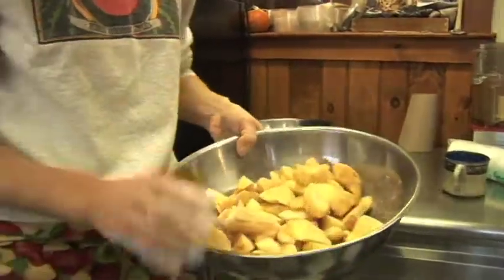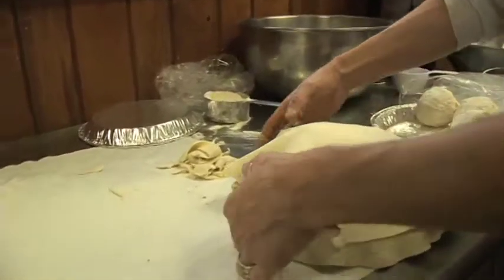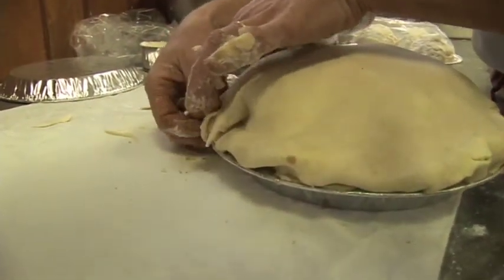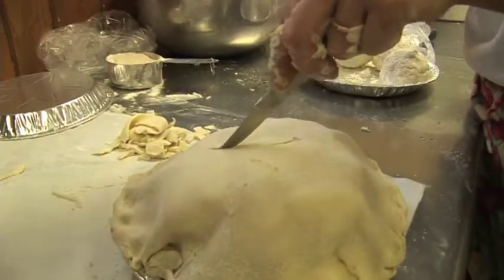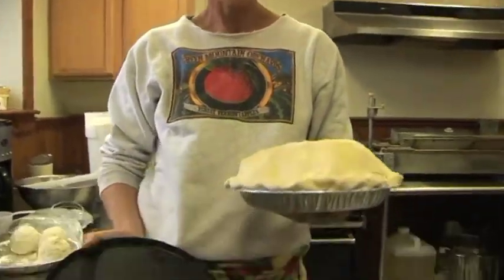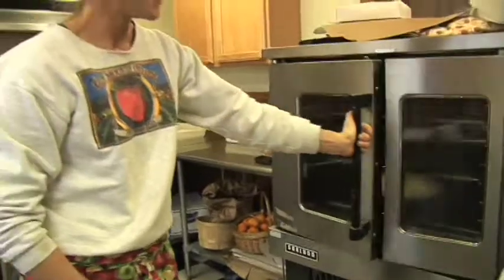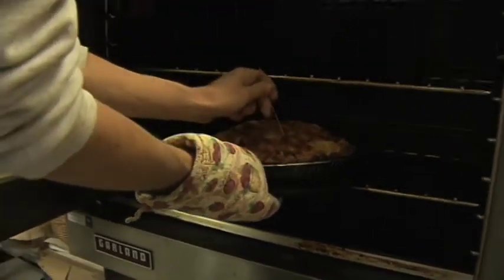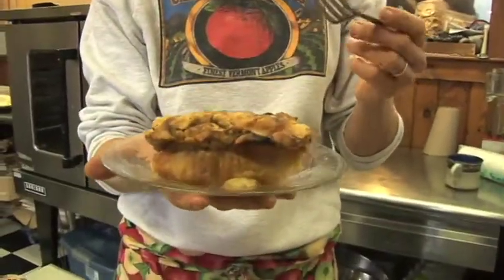Apple pie, part III: from crust to oven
Andrea Darrow of Green Mountain Orchards takes us step by step through an old family recipe for the perfect apple pie. Amazingly good!